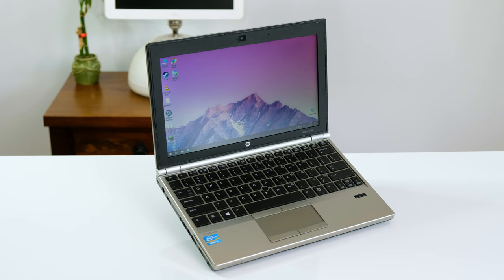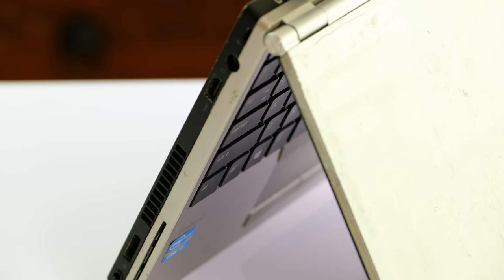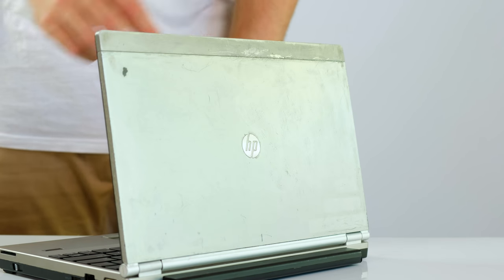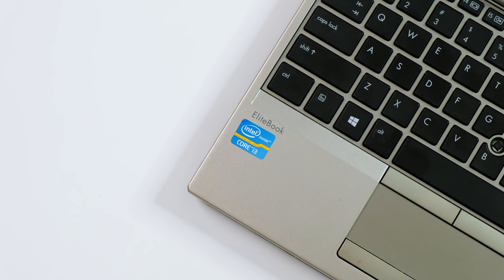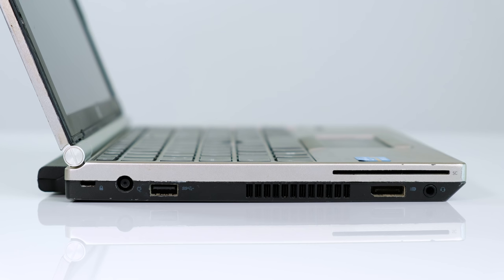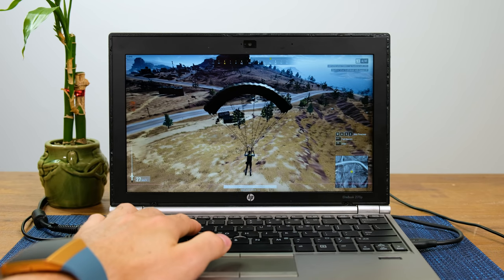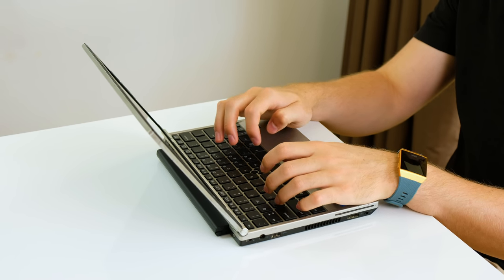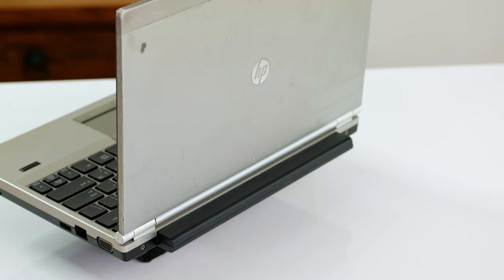Gaming On A $35 Laptop From eBay!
Today we are going to try and game on a $35 HP 11.6" laptop I purchased off of eBay. Is it up to the task? Let's find out :)

Specifications of the laptop:
Intel Core i3-3217U dual core @ 1.8GHz
2GB of DDR3 memory (before the upgrade)
320GB Hard Disk
11.6" 1366x768 Display